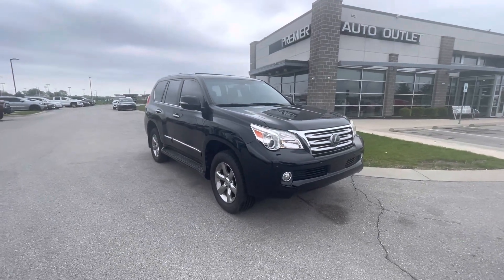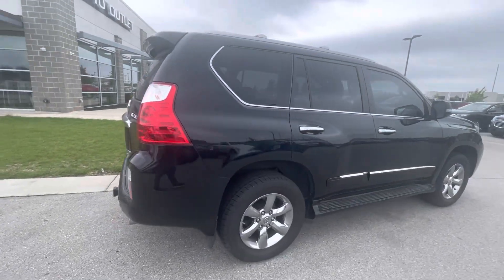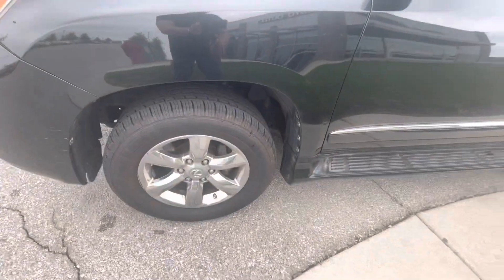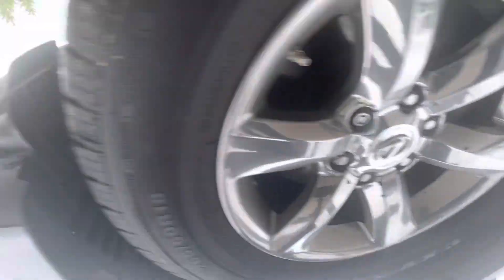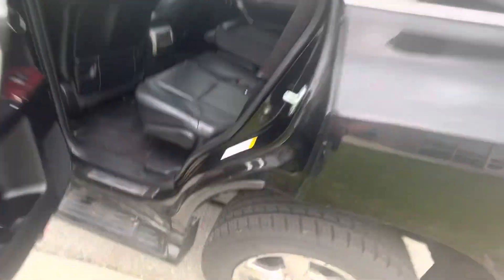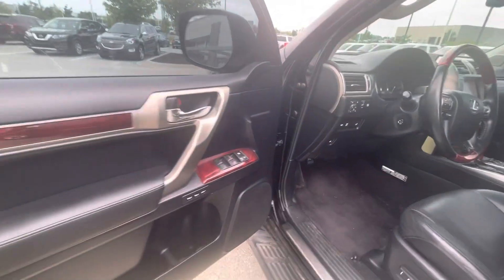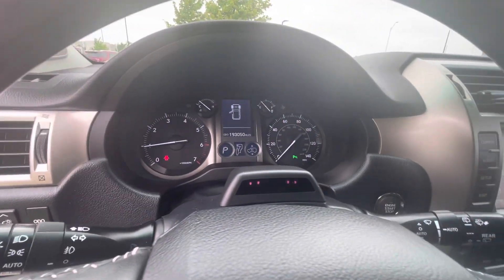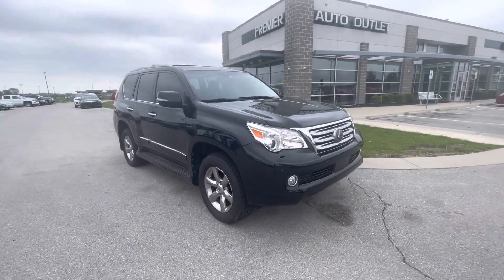2012 Lexus GX 460 Premium for Jeffrey from gustheamericarguy